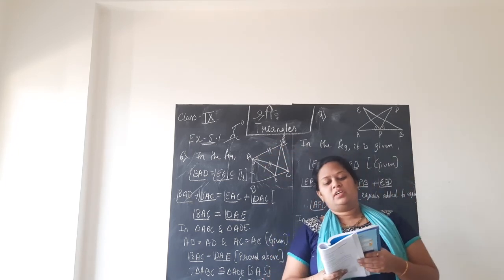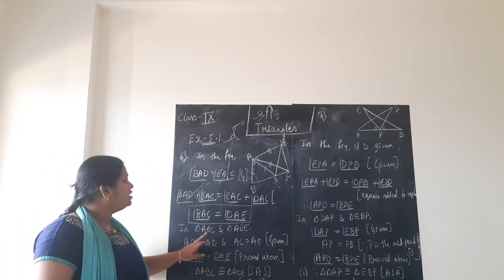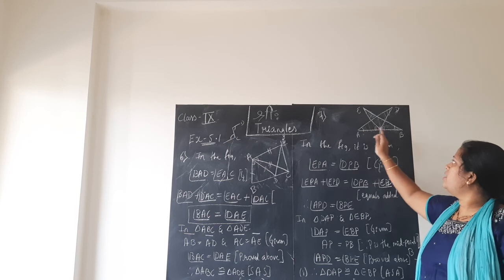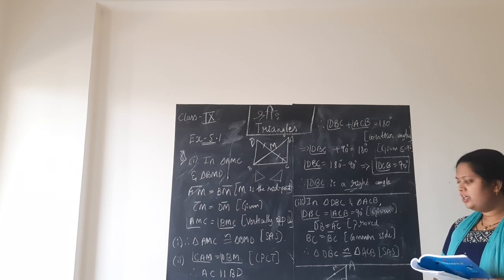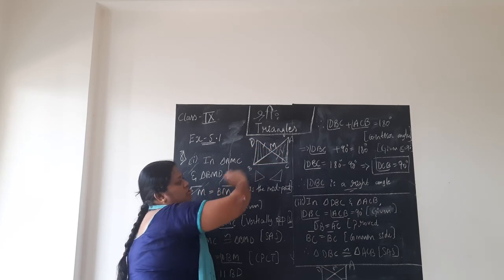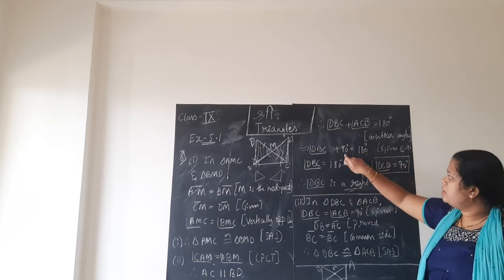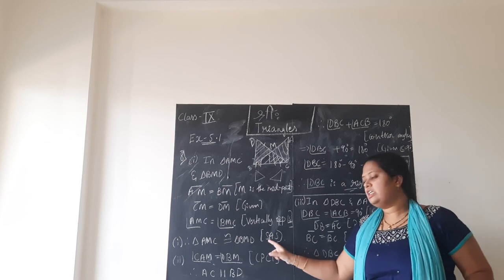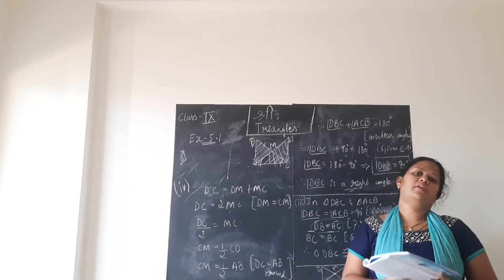Constructions Video 3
Exercise 5.1 completed